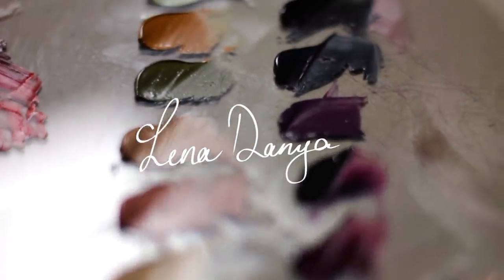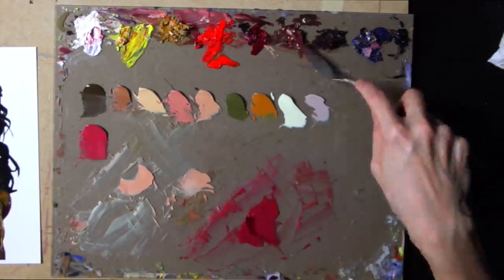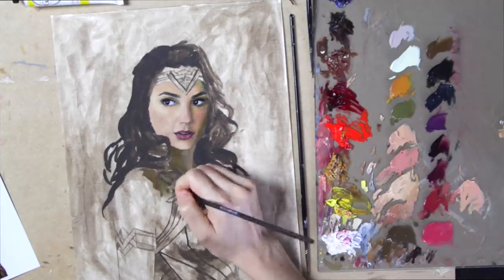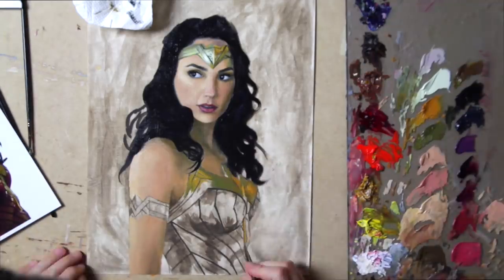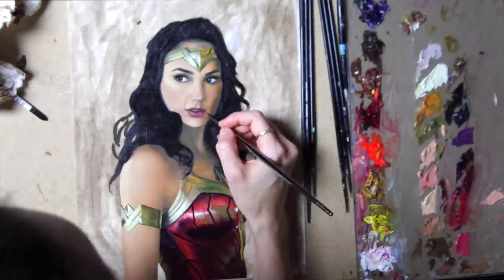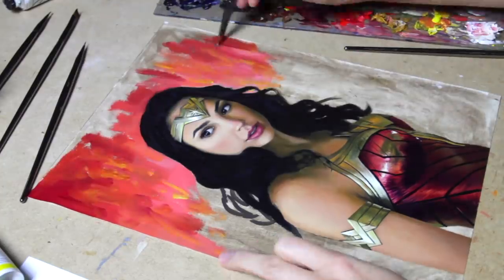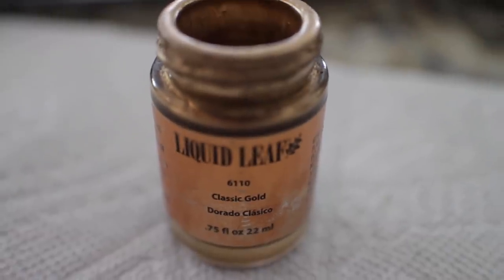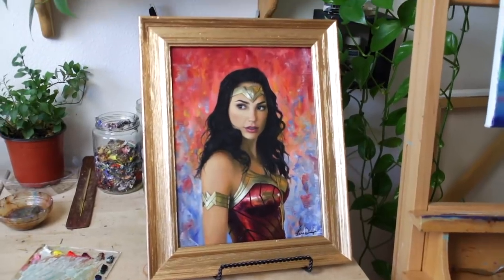Oil Painting Time Lapse | Wonder Woman Portrait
In this video I paint a portrait of my favorite superhero ever, Wonder Woman, using oil paint!

I am an artist residing in sunny, warm [humid] florida! My paintings are heavily inspired by nature and its beauty. I work primarily in oil paint, and sometimes watercolor. I prefer to work in a mostly realistic style and occasionally experiment outside of that. I post oil painting time lapses, painting lessons and tutorials, drawings, art tips, and occasionally artist vlogs where I share bits of my life as an artist. Creating art is my greatest passion and I'm thankful for the chance to share it with you. ♥

⋆ Sketchbook Sunday | Casual series where I paint and draw sketches in my moleskine sketchbook while and chatting with you about artist life and many topics of that nature:

⋆Lena's Art Diary | Vlog series where I share some of my life. Traveling, adventures, art museums, art galleries, nature, follow me around,  lifestyle: